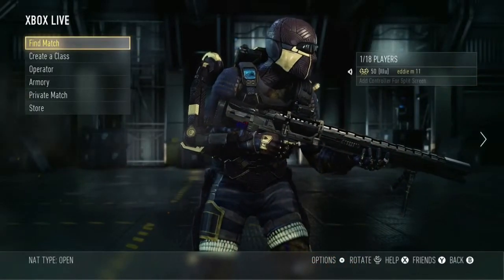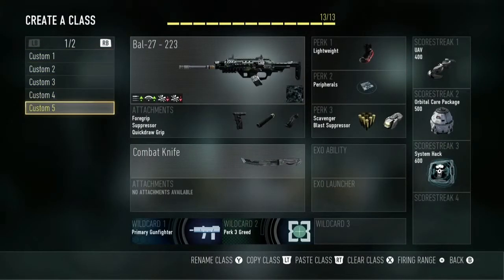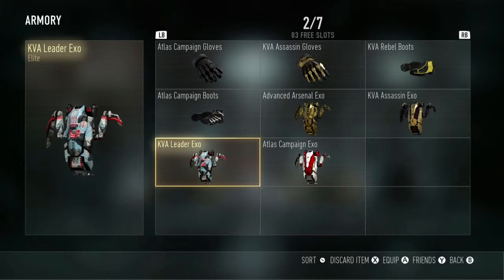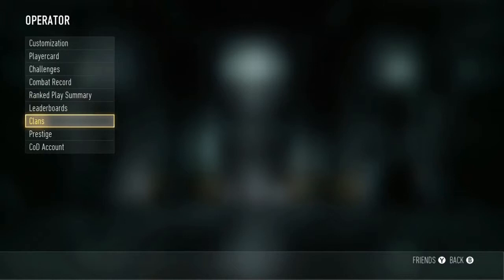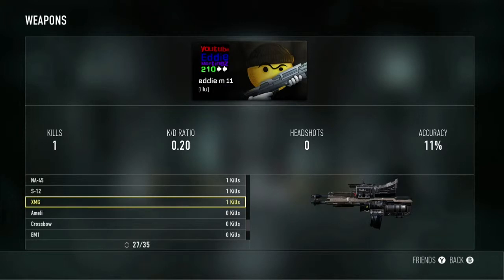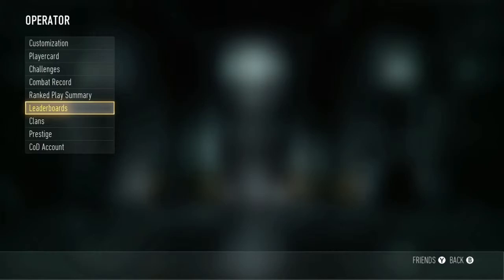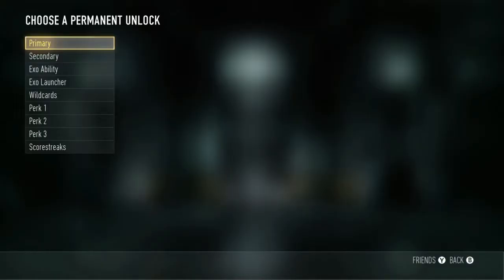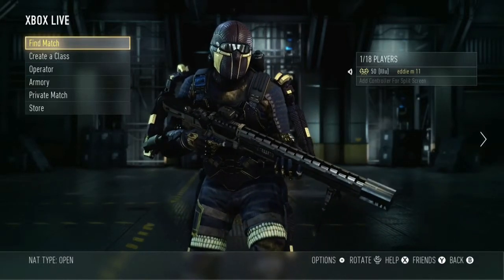COD:Advanced Warfare Prestige #1 With EddieMartinez210 *What Will Happen Next*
Come Hang Out With Me And My Clan/Crew/Friends
EddieMartinez210 Info
Vine:EddieMartinez210
Kik:EddieMartinez210
Xbox live:eddie m 11
Snap chat:EddieMartinez4

Kik:IllusionGaming117
Vine:IllusionGaming117
IFunny:IllusionGaming117

Game Capture Card for $30.00